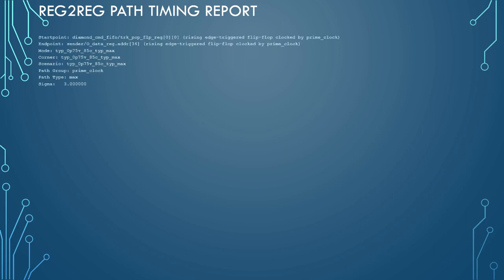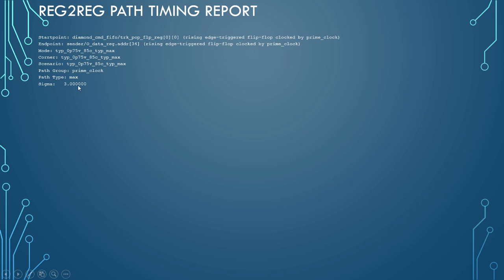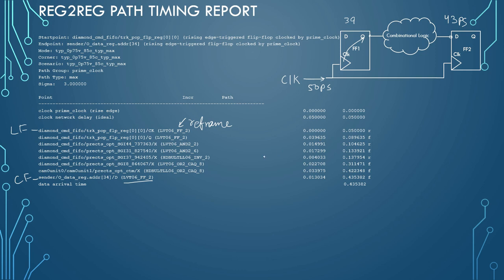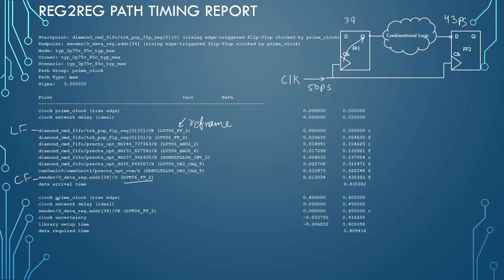sta lec17 Understanding timing report part-1 | static timing analysis tutorial | VLSI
This video describes about how to read and understand timing report. It describes in detail with graphics that how is it calculated and specified in report. Must watch not only for beginners but also for professionals for refreshing the concepts.